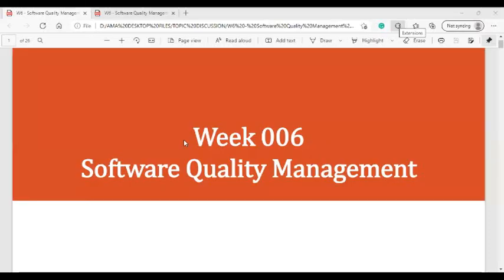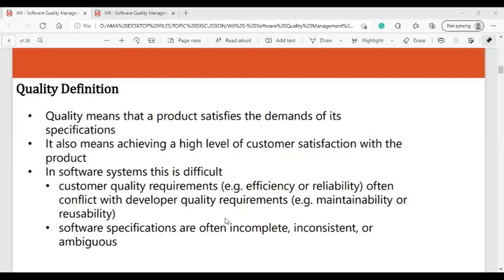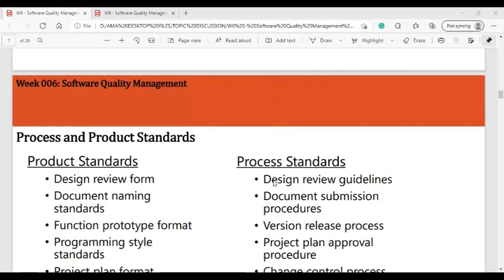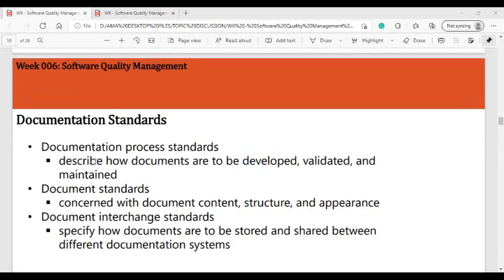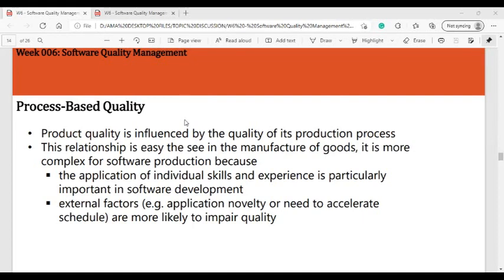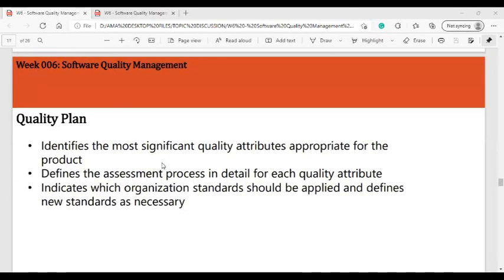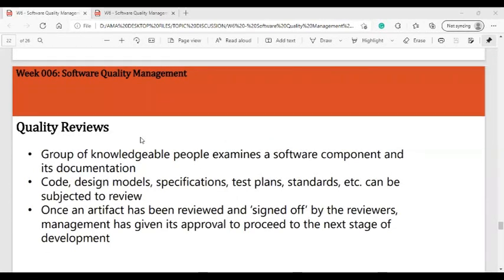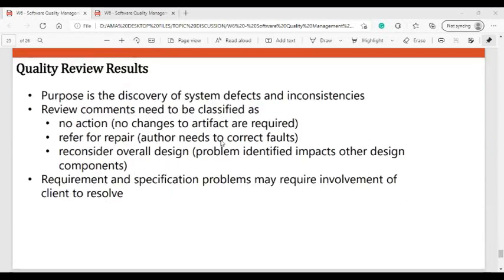Software Engineering - Software Quality Management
Week 6 (Tulabing)